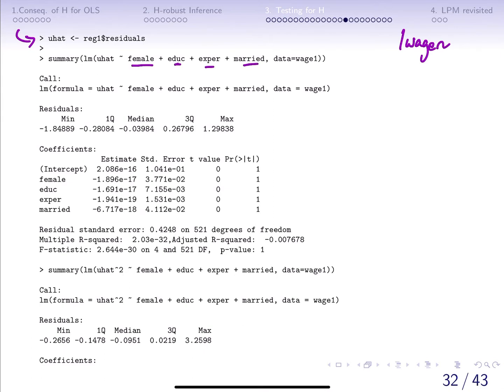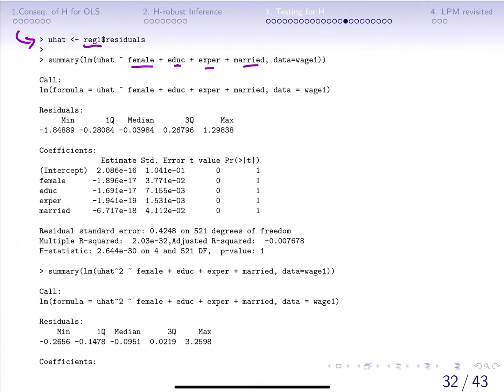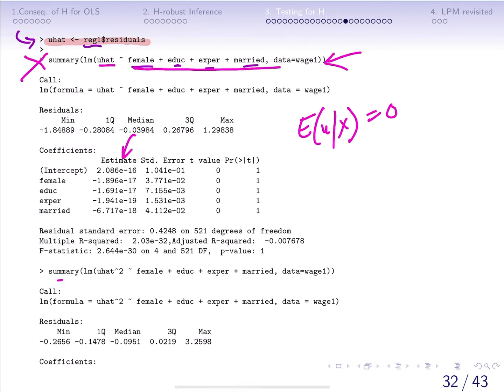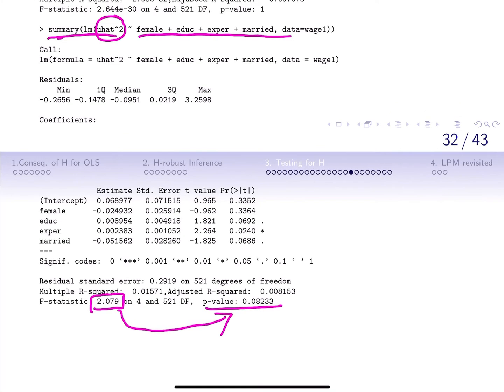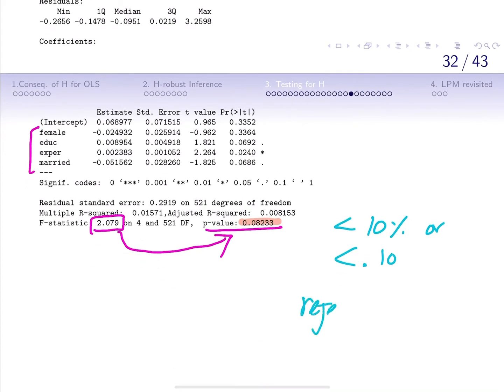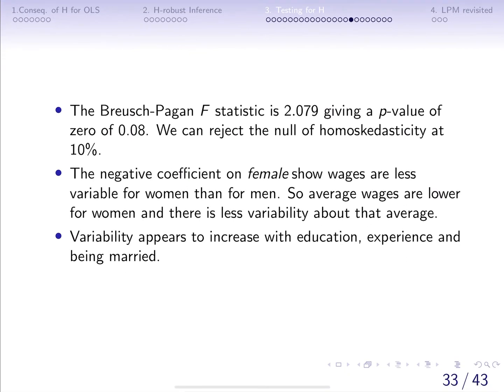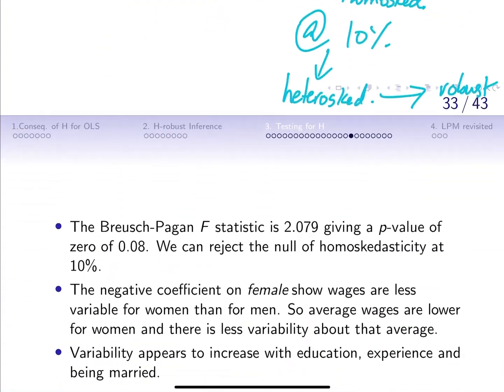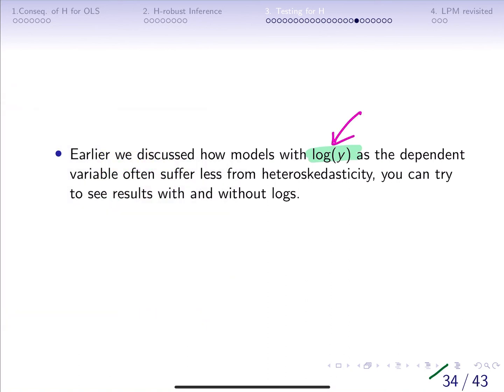8.3b Example of B-P test in R